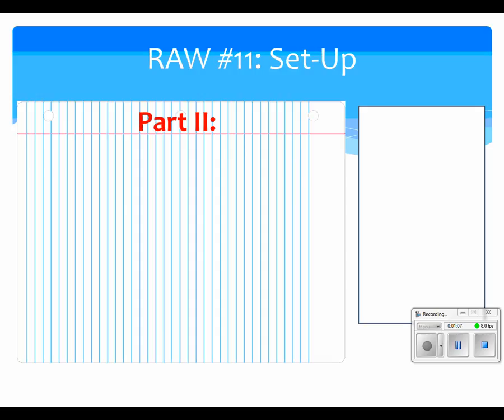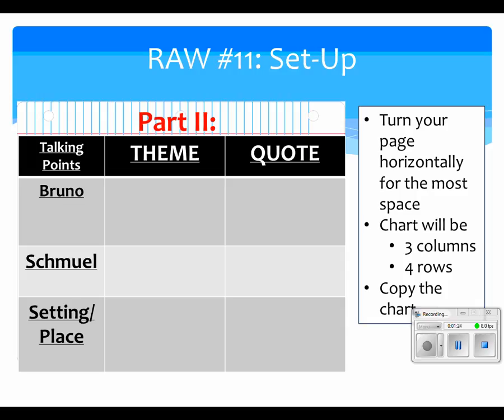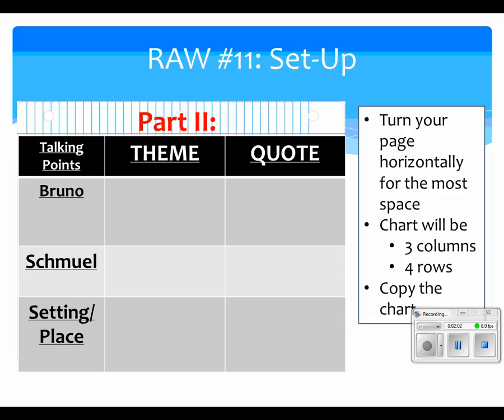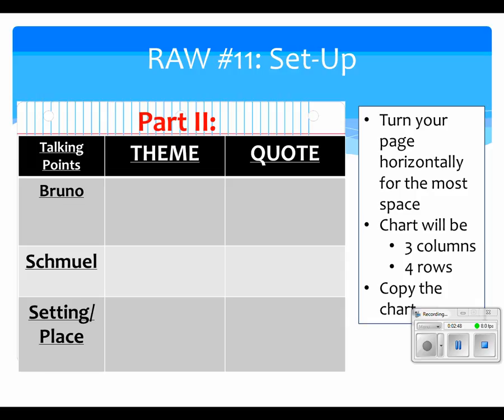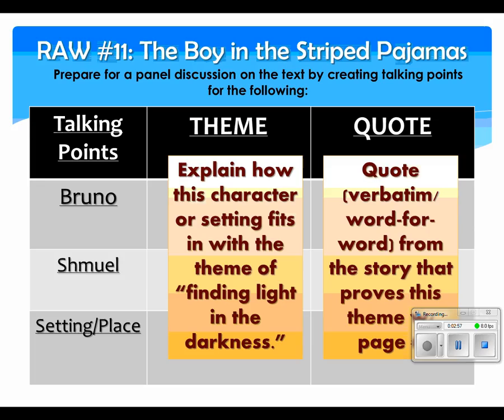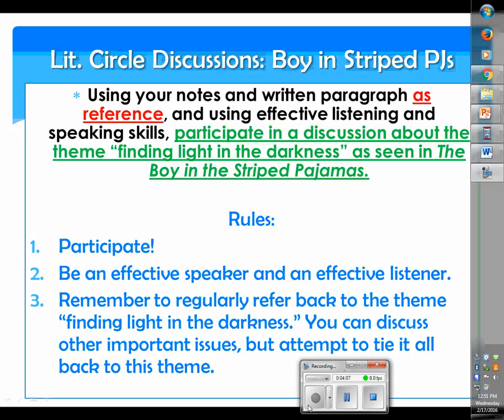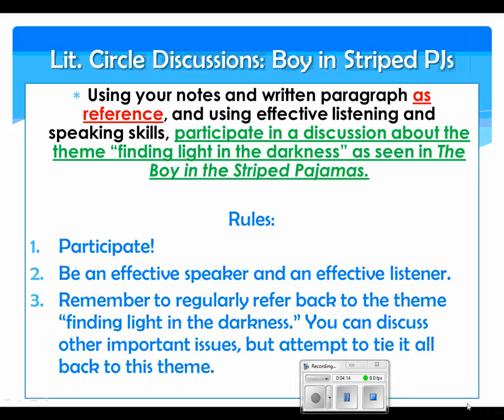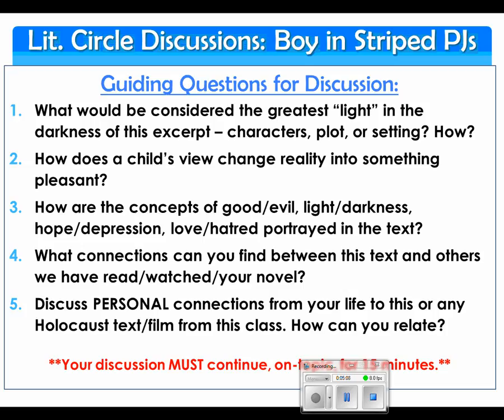SB Act. 3.11: The Wrong Side of the Fence (Reading and Analysis)